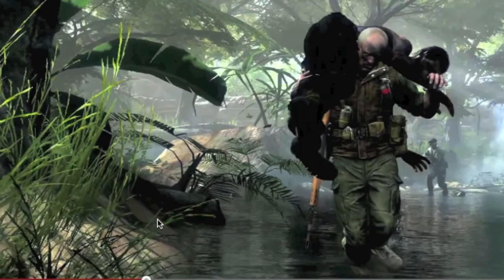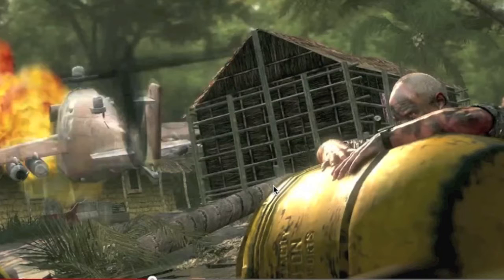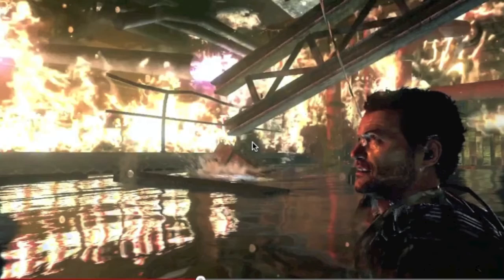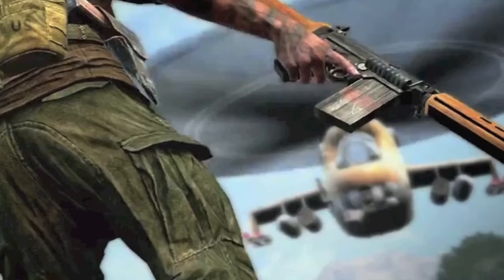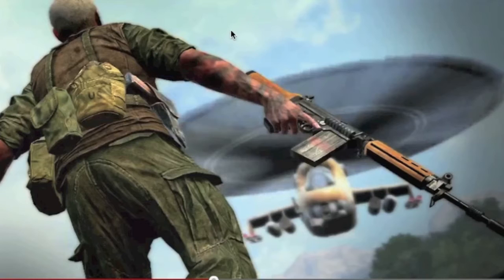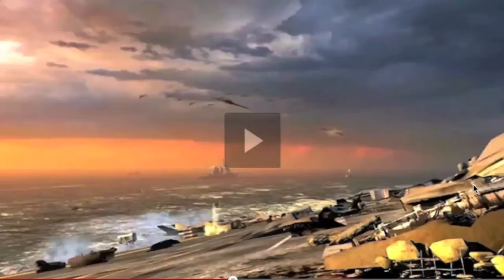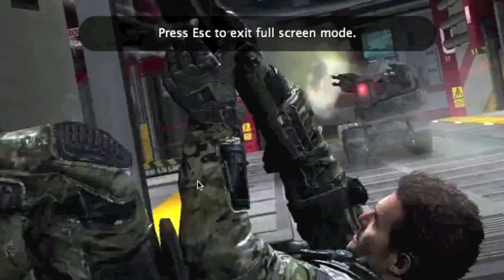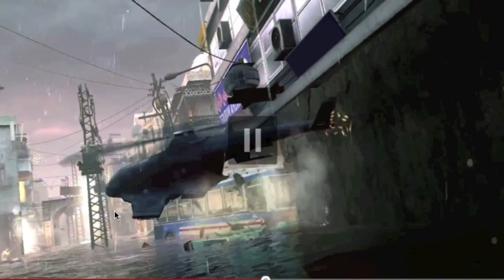Black Ops 2 Official Launch Trailer Break Down Part 2